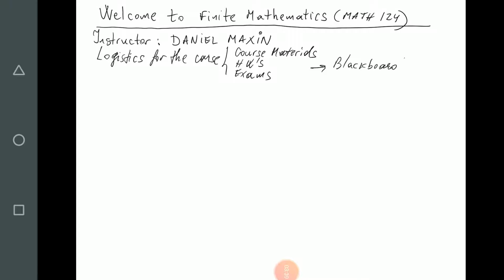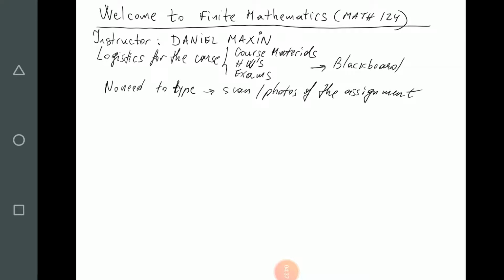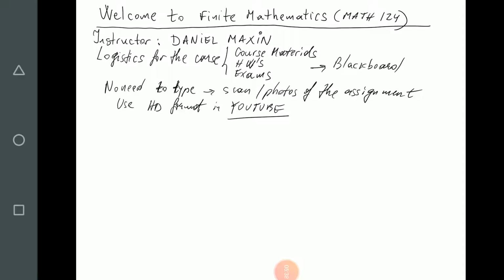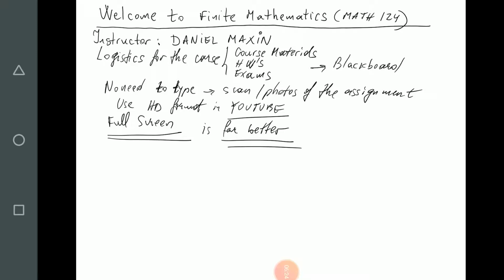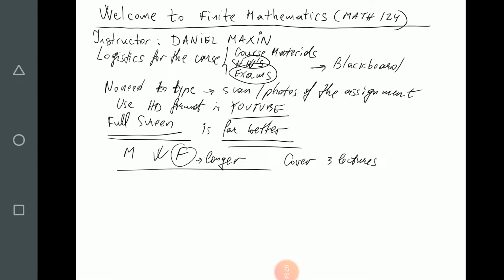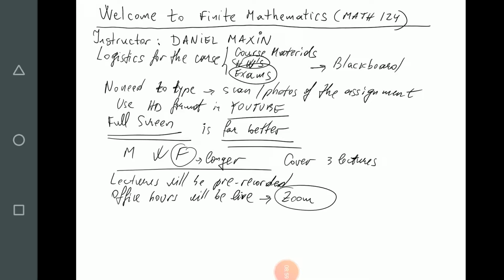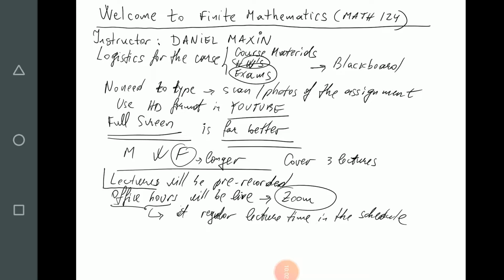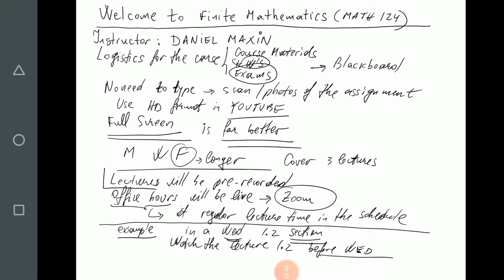Introduction to the course